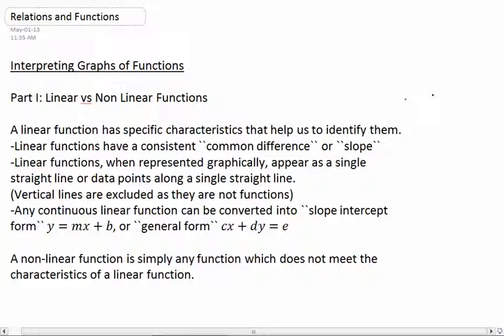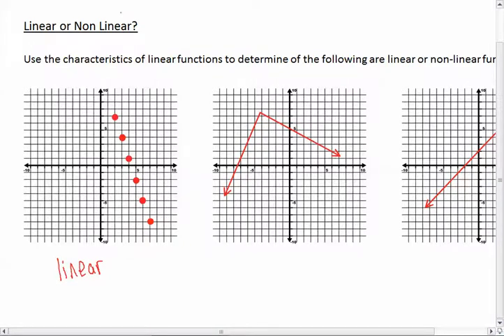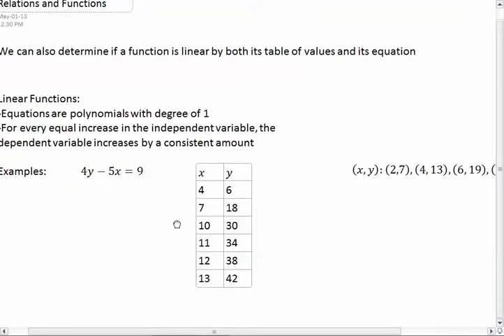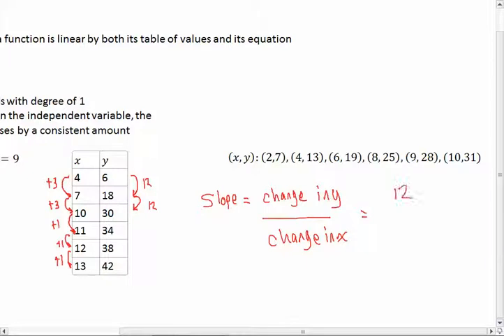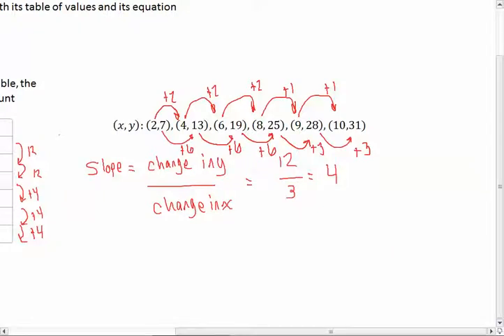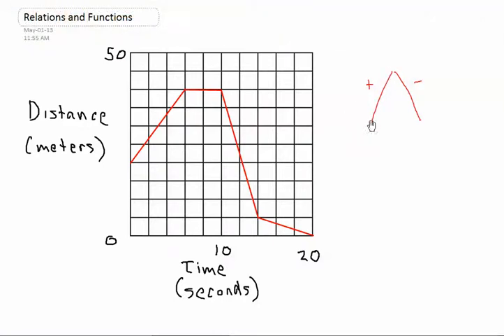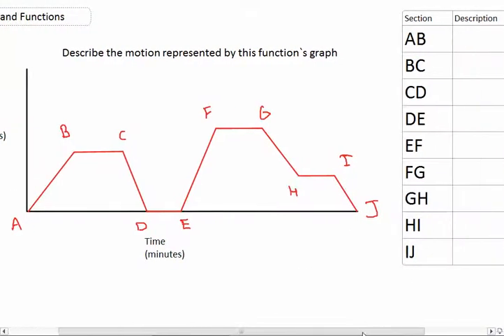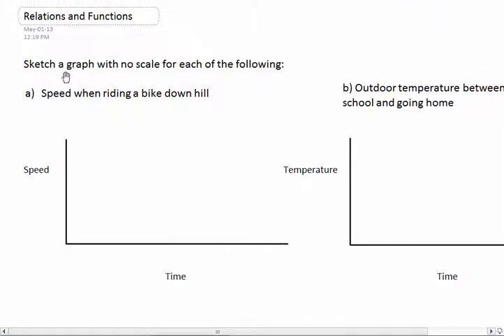Relations and Functions 41